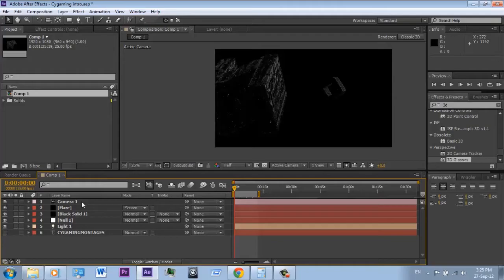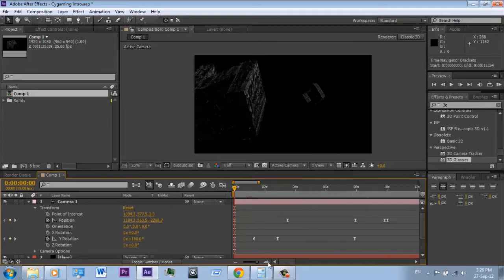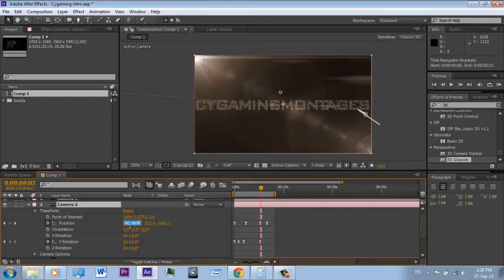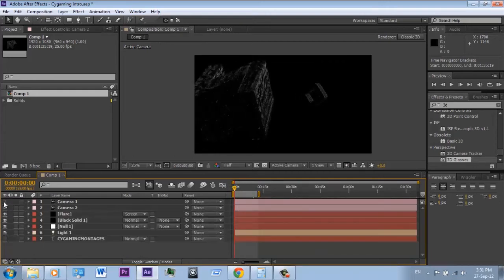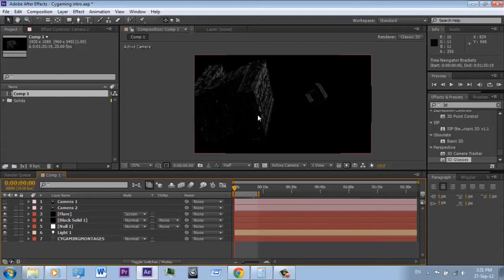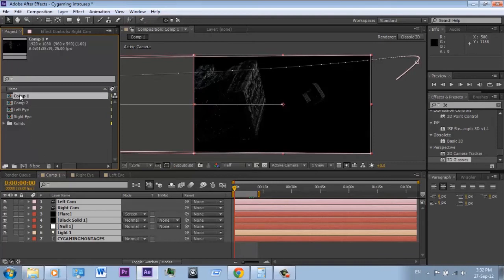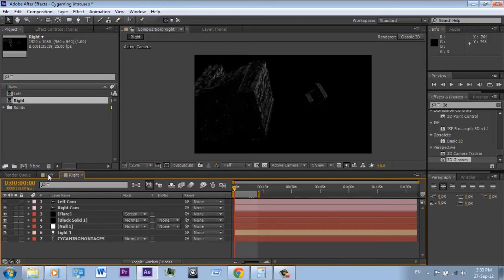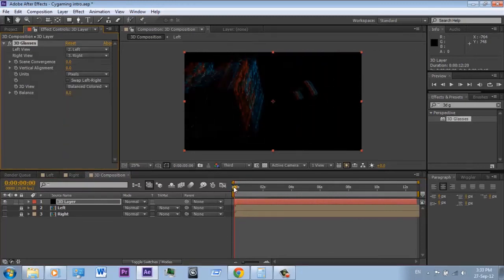Create 3D Videos in After effects/Element 3D- CYVISUALEFFECTS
The only video on youtube that shows how to make a stereoscopic 3D video inside of after effects and Element 3D!
If you have a 3D TV try the video!
Follow on twitter @Cyvisualeffects
The voice in this video was created with TextAloud TTS